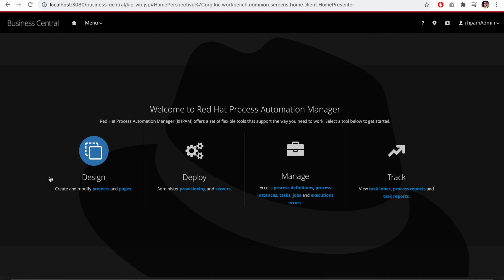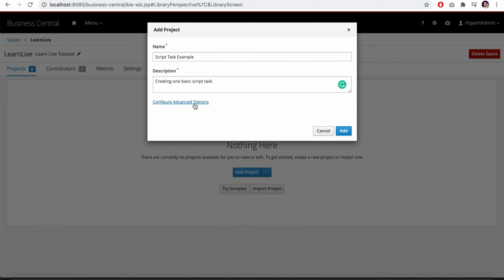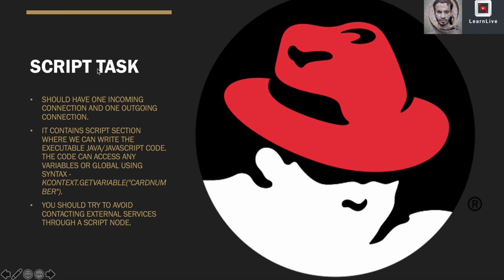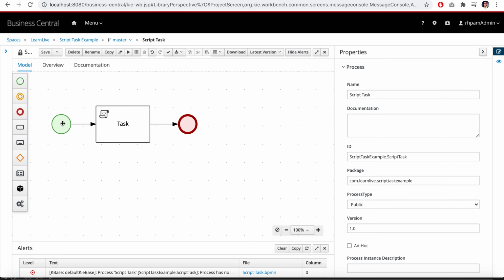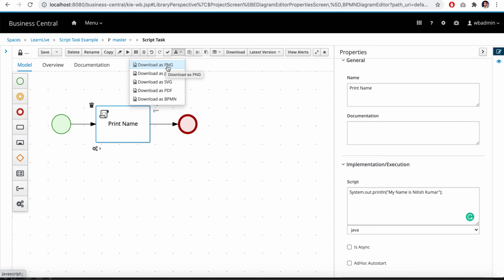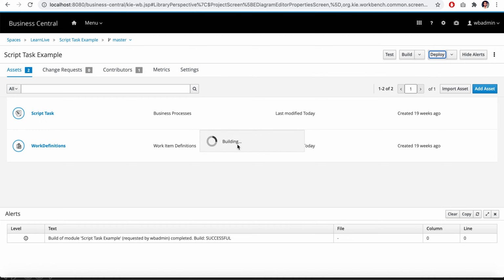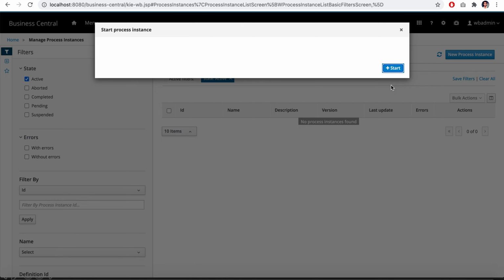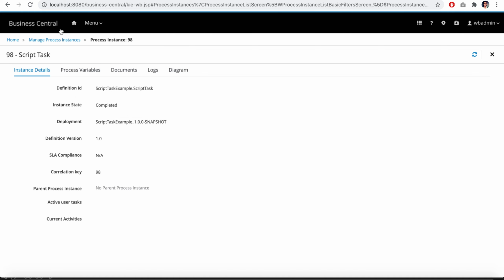Business Process Management Using Red Hat PAM/JBPM - Script Task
This video explains the basics of a business process by taking an example of a Script Task.

Thumbnail Credit: Redhat